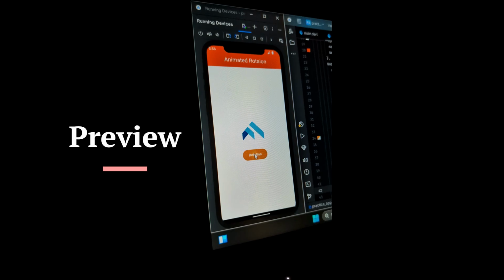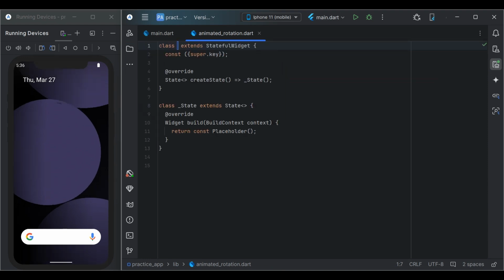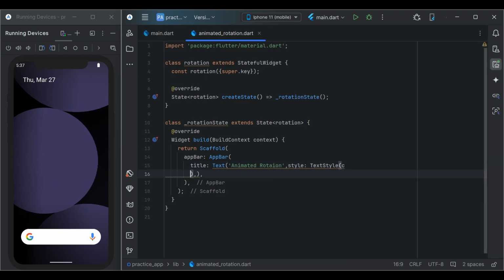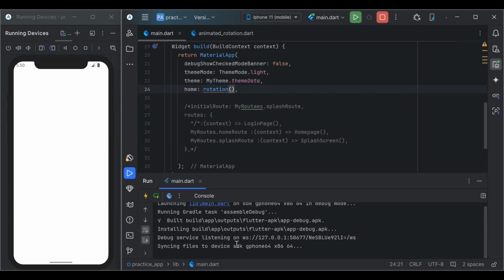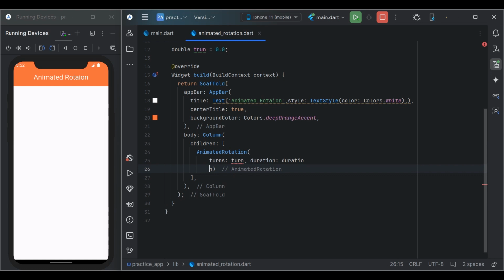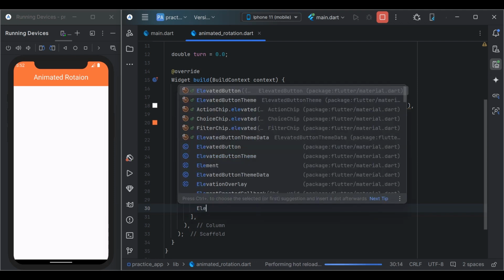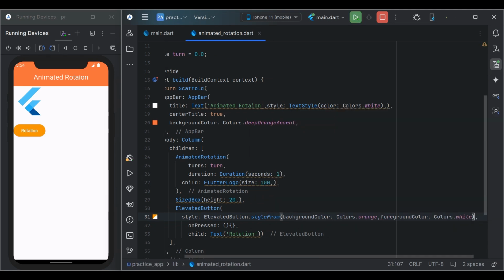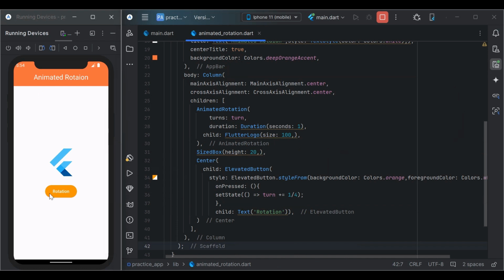Flutter AnimatedRotation Widget | Animated Rotation in Flutter | Flutter Widgets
Your Quires: -

flutter
flutter animation
flutter animations
flutter tutorial
flutter animated rotation
flutter ui
animation in flutter
animated rotation flutter
cube rotation animation in flutter
animated rotation
animated rotation flutter widget
flutter flip card animation
flutter rotate animation
3d animation in flutter

🚀 Dive into the magical world of Flutter as we explore the power of animated rotation in Flutter! 🌀 In this engaging video, you’ll learn how to bring your applications to life by adding stunning rotational animations that captivate users. Perfect for beginners and advanced developers alike, we’ll walk you through step-by-step tutorials, essential tips, and expert tricks. From creating rotations with Flutter's built-in widgets to leveraging custom animations, you'll discover endless possibilities to enhance your user interface! Let's get those rotations rolling! 💫🛠️